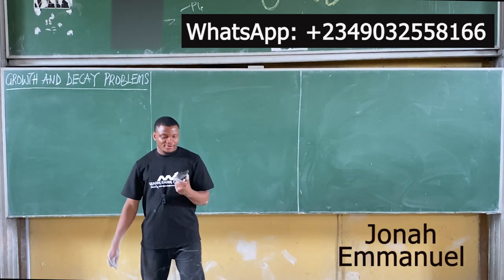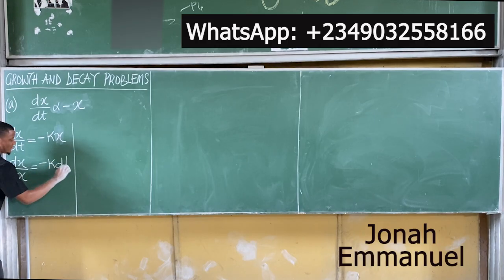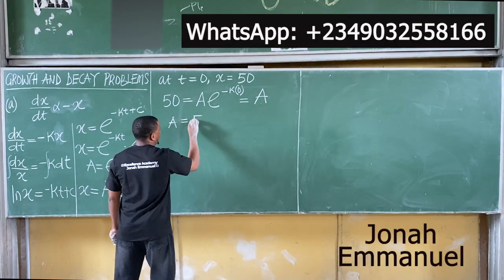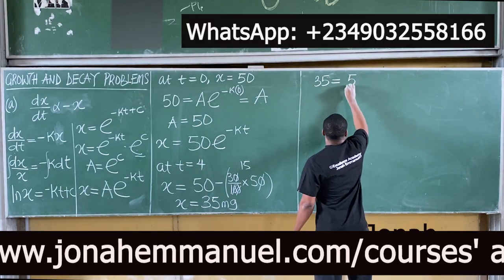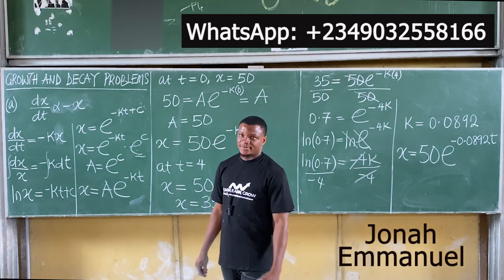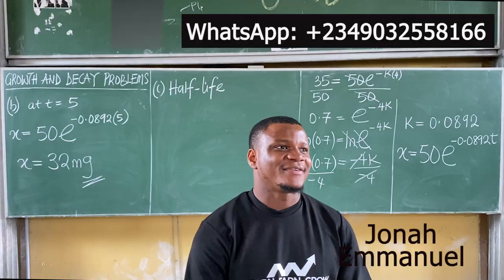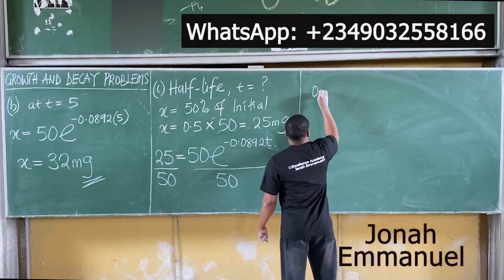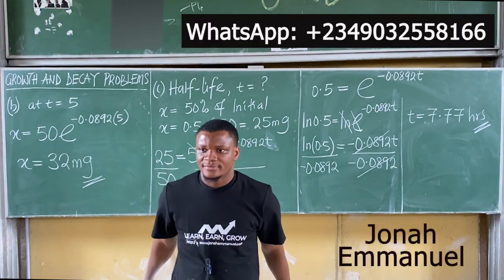Part 3 Growth & Decay Problems: Application of First Order Differential Equations to Growth & Decay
In this video, you will learn the application of first order ordinary differential equation to population growth and decay. This video provides a step-by-step guide on how to solve First Order Differential Equations application to population growth and decay. If you need a proper guide to understanding how to apply first order ordinary differential equation to population growth and decay, then this video is for you.
Dive into the fascinating world of differential equations and discover how they can be used to model and understand population growth and decay. In this video, we'll explore the mathematical concepts behind population dynamics, including exponential growth and decay, and how differential equations can be applied to real-world scenarios. From understanding the impact of environmental factors to predicting population trends, we'll delve into the intricacies of population growth and decay. Whether you're a math enthusiast, a science student, or simply curious about the natural world, this video is perfect for anyone looking to gain a deeper understanding of the complex relationships between population growth, decay, and the environment.